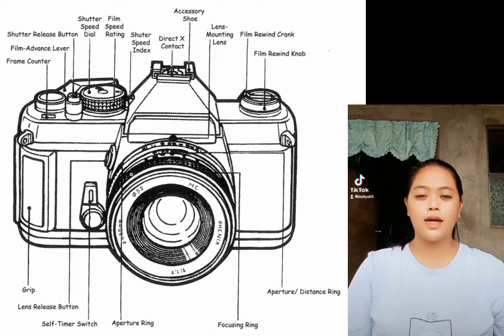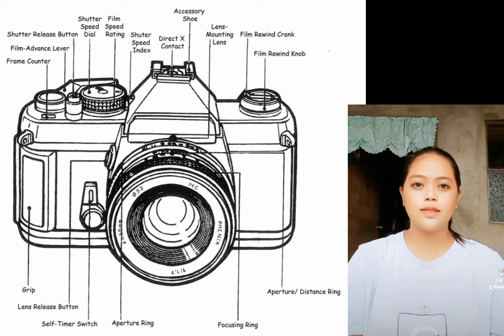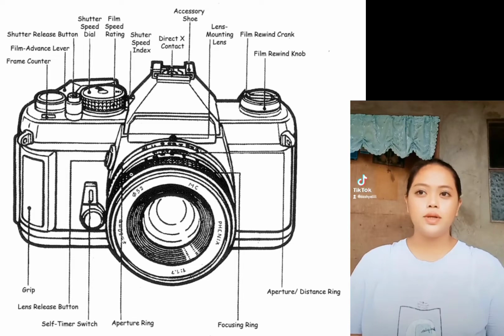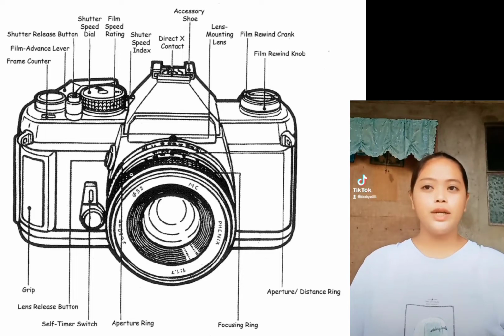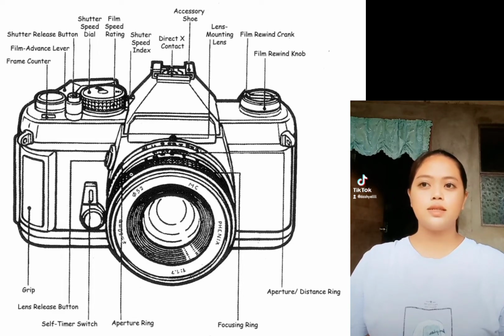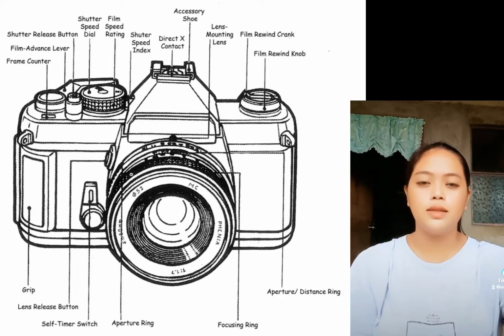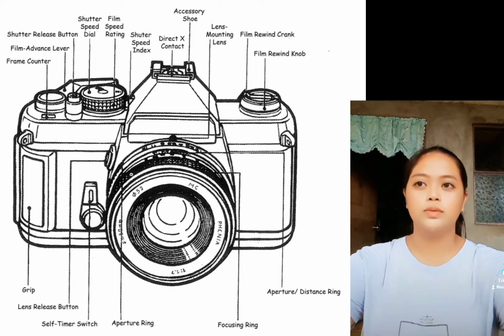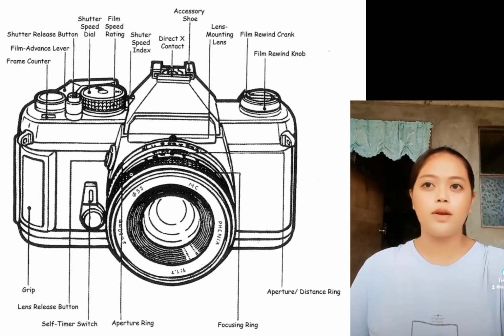PARTS AND FUNCTIONS OF SLR CAMERA